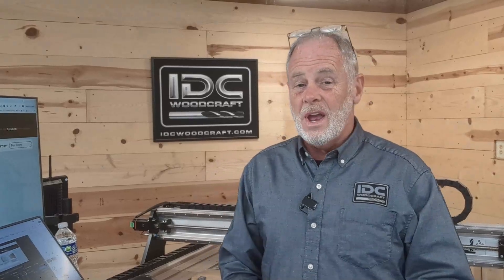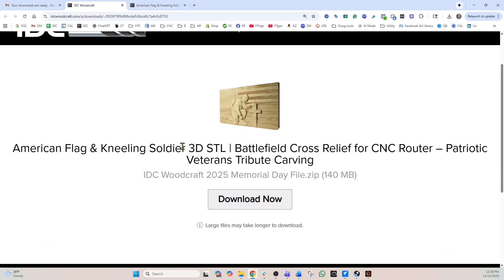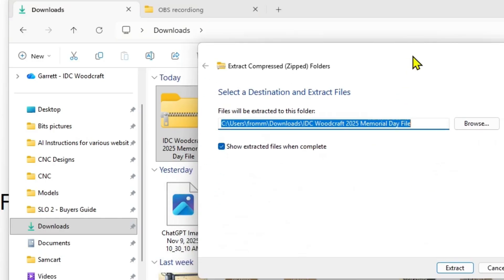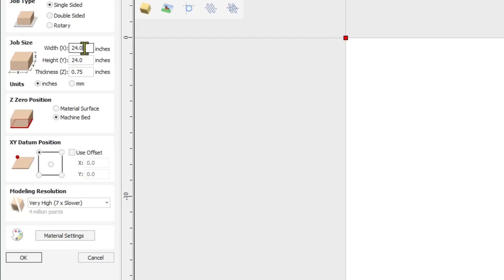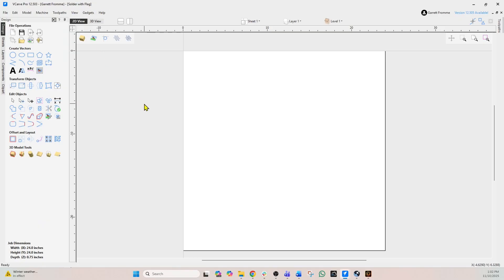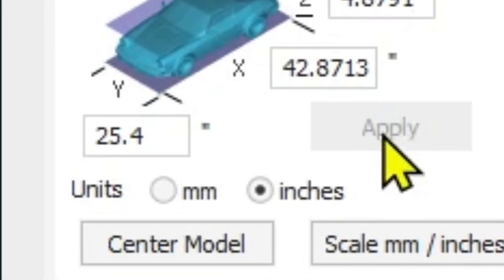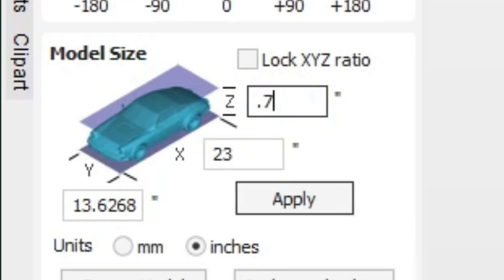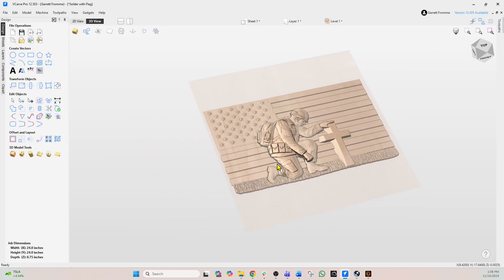How to Unzip & Import 3D STL Files into Vectric VCarve & Aspire – IDC Woodcraft Tutorial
Welcome to IDC Woodcraft. In this video I walk you step-by-step through how to unzip and import 3D STL files into your Vectric VCarve or Vectric Aspire software — from purchase, to unzip/download, to job setup, to resizing and positioning, to carving.
ROUTER BITS FOR CNC ROUTERS
IDC Woodcraft Mobile App (FREE)
IDC Woodcraft Router Bit Database
OTHER ‘MUST HAVES’ FOR CNC ROUTERS